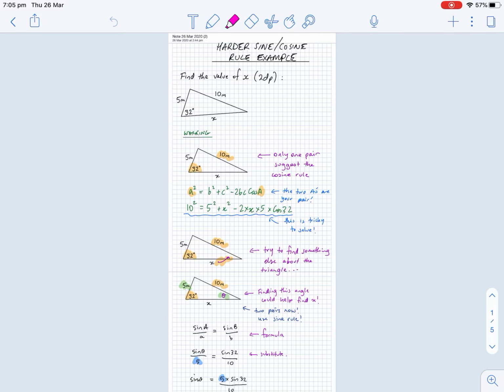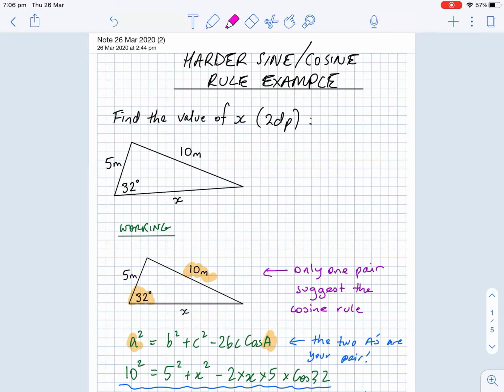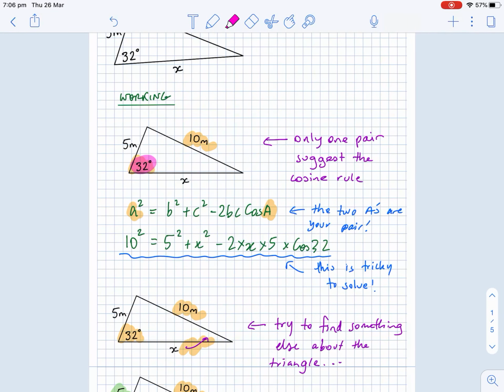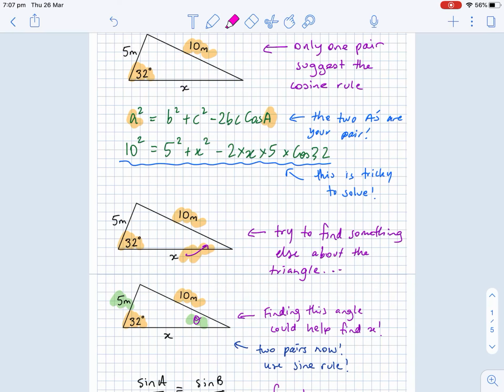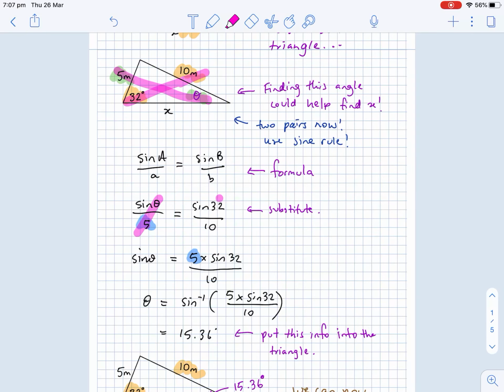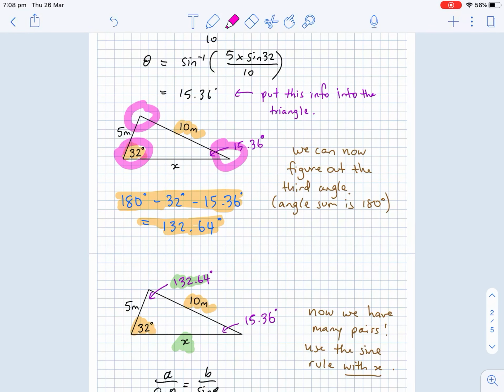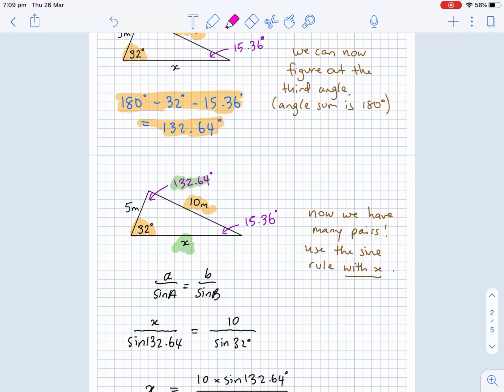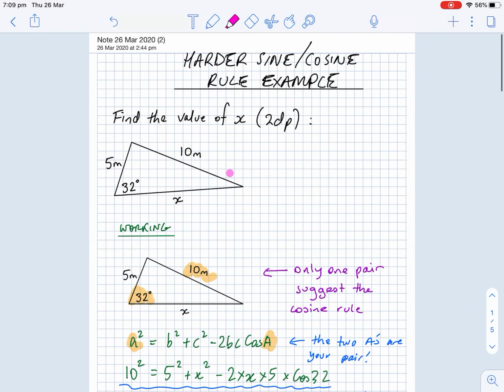Harder sine/cosine rule question